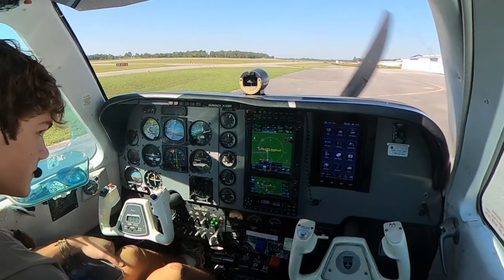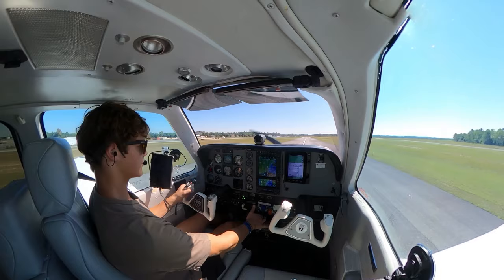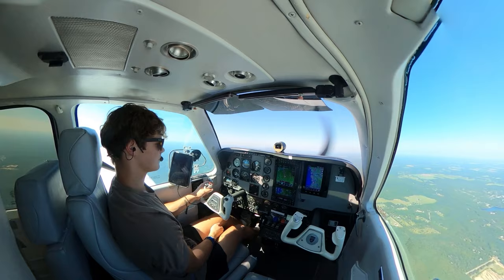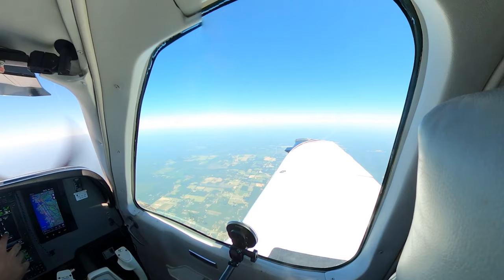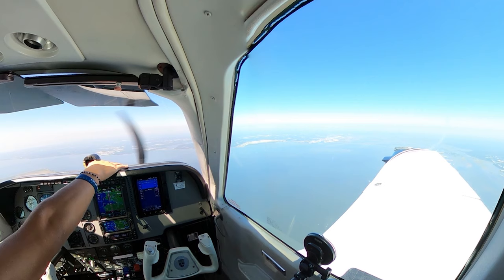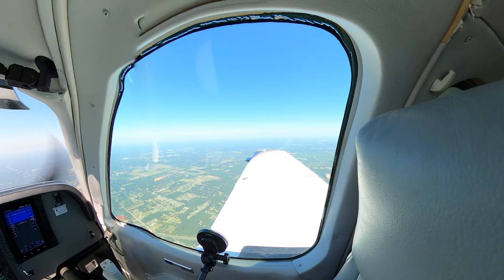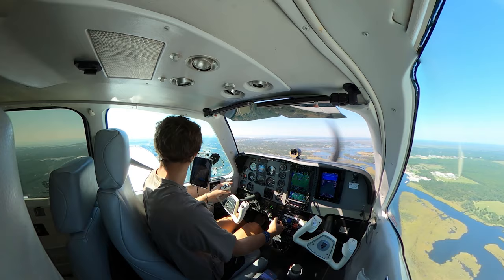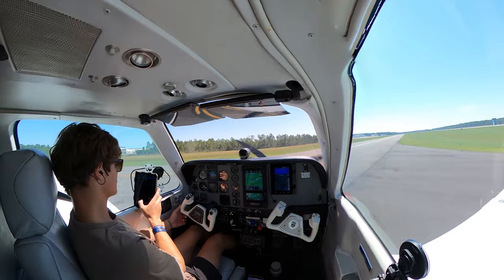FLIGHT VLOG IFR - Bonanza A36 54J - KPQL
IFR flight to PQL this morning to get a $100 dollar hamburger. Come fly along with me!

Cams- GoPro Max, iPhone 14 Pro
Audio- Nflightcam Cable